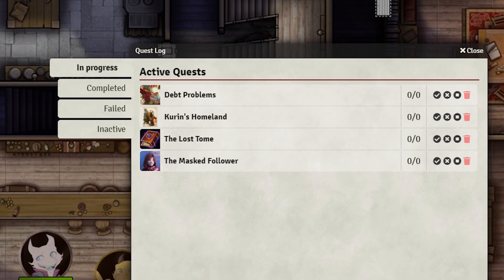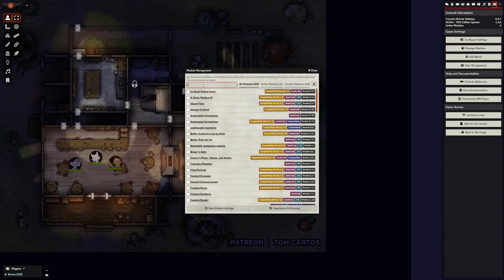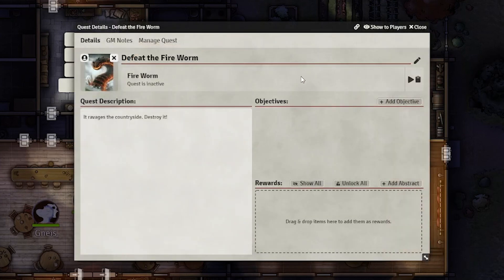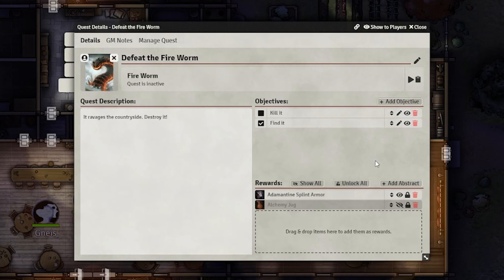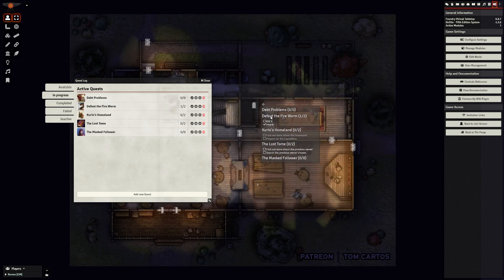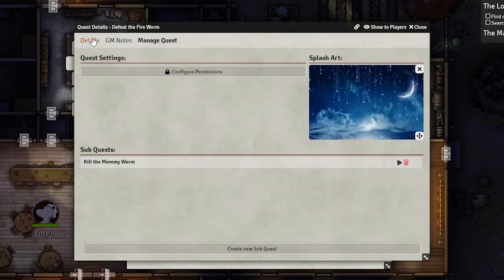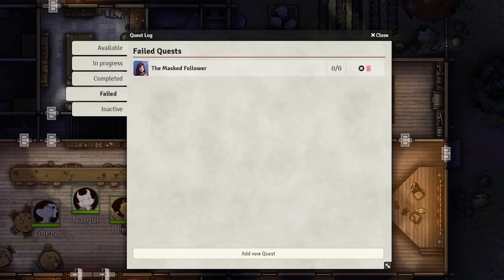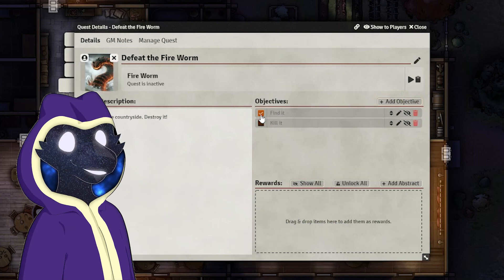Forien's Quest Log - Bring QUESTING to Foundry VTT (0.8 Updated!)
Forien's Quest Log is one of my favorite Foundry Modules, providing an incredible interface for tracking the quests that the players take on. Any table can make use of this module, due to it's modular settings and easy to use UI. Give it a try!

Forien's Quest Log:

0:00 Intro
0:21 Our Continuing Sponsor!
0:37 Setup
0:59 Creating a Quest
1:27 Objectives and Rewards
2:07 Module Settings (Available Quests and Quest Tracker)
2:56 The Manage Quest Tab
3:29 The Quest Log Itself
4:28 Outro